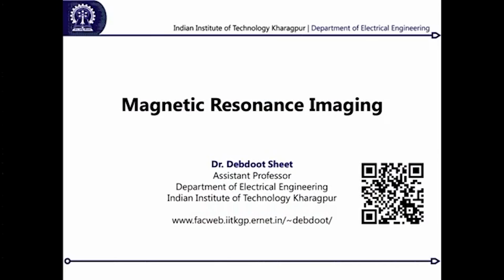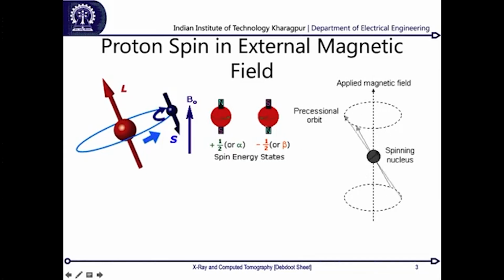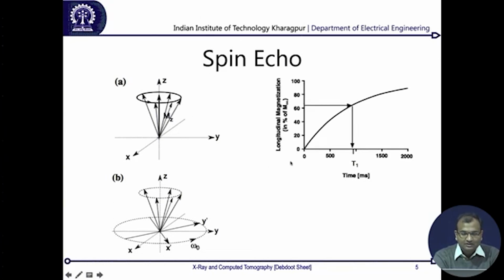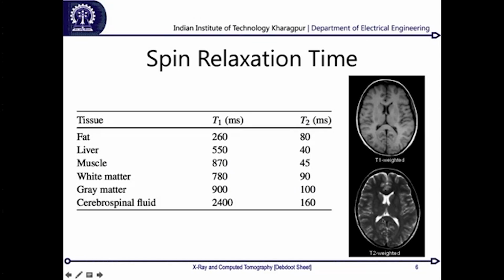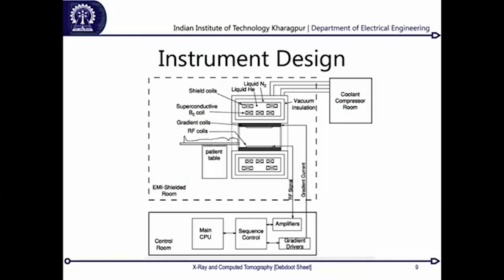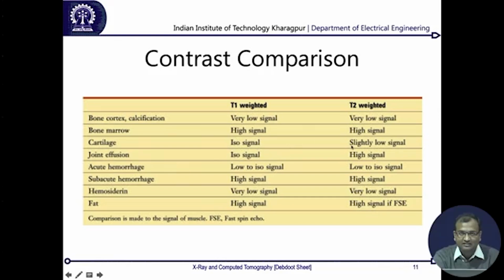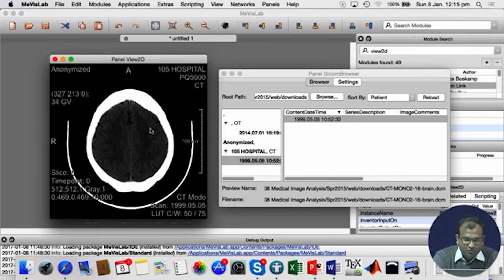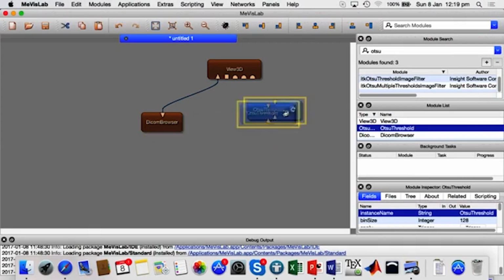Magnetic Resonance Imaging